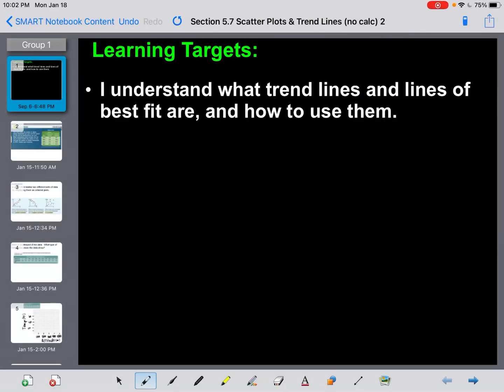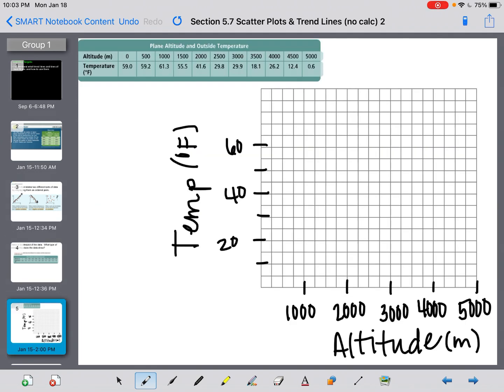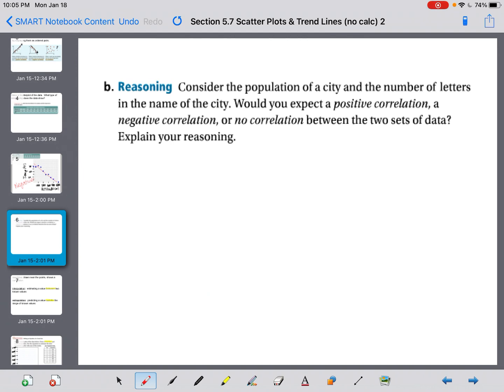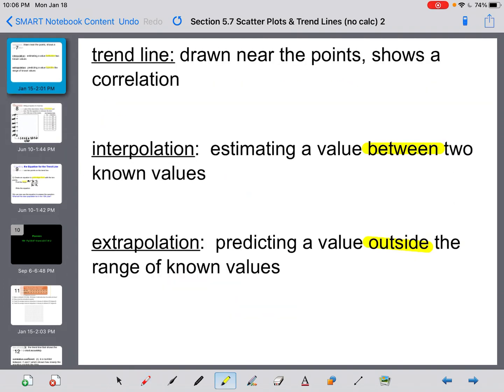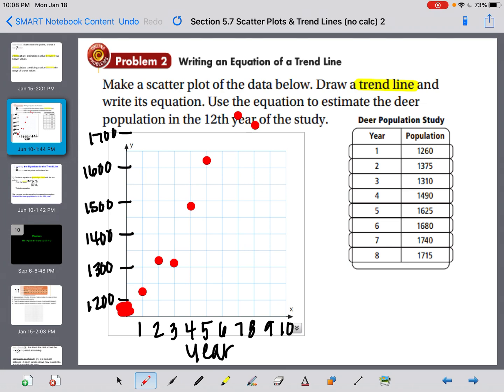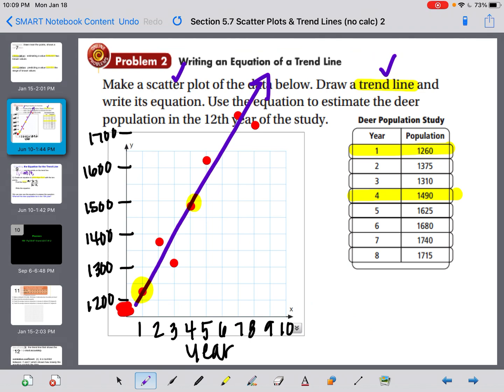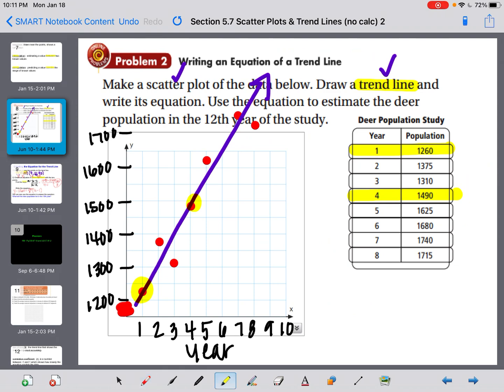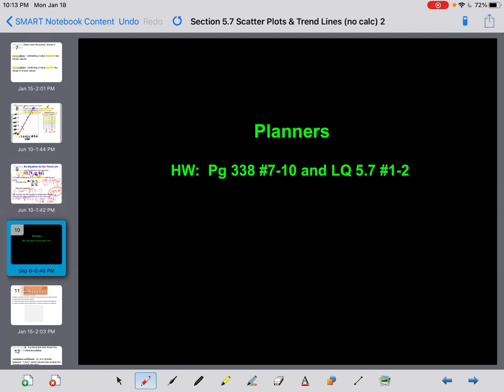5.7 Scatter Plots & Trend Lines (no calc)